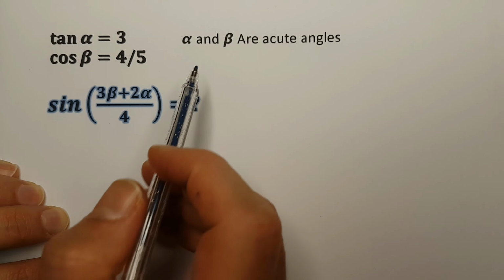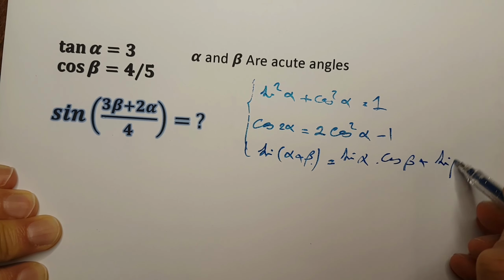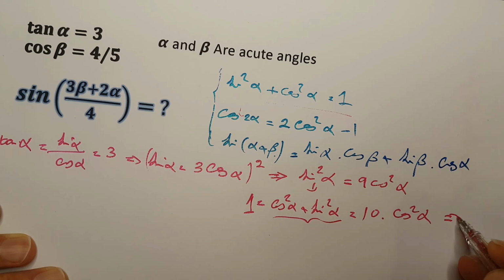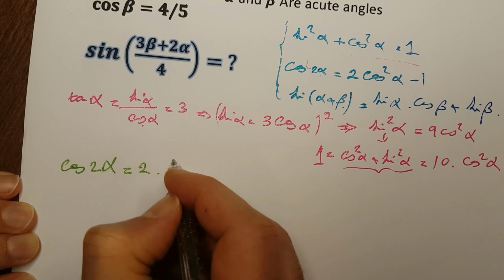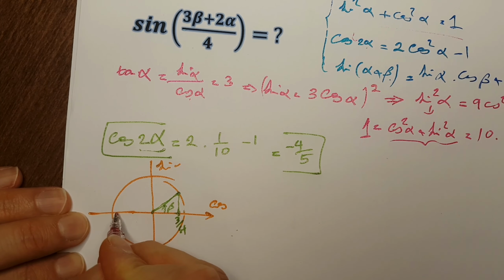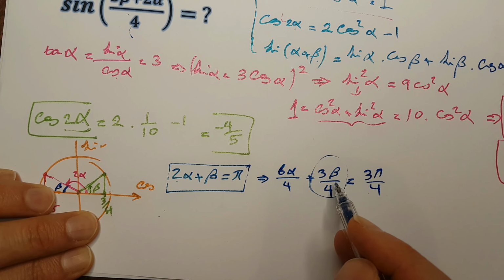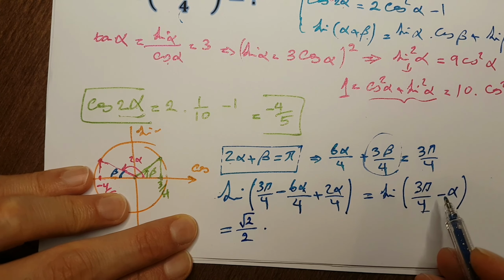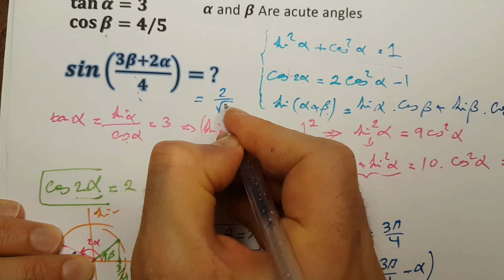Elegant trick for solving this hard trigonometry problem!